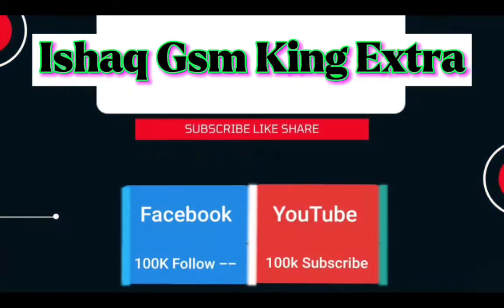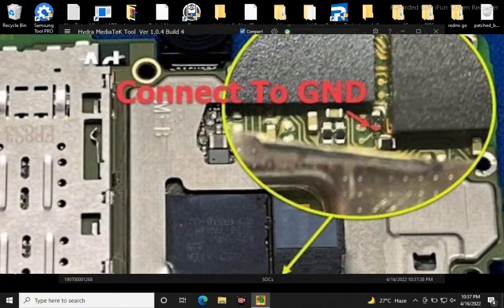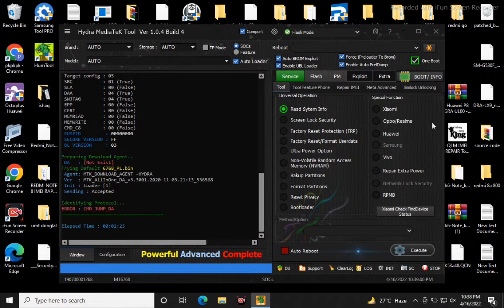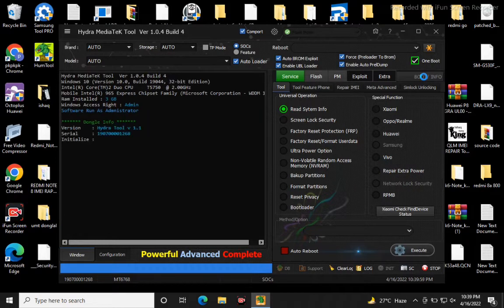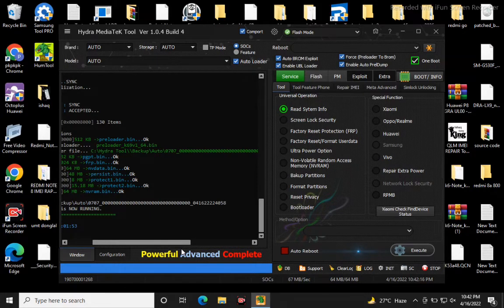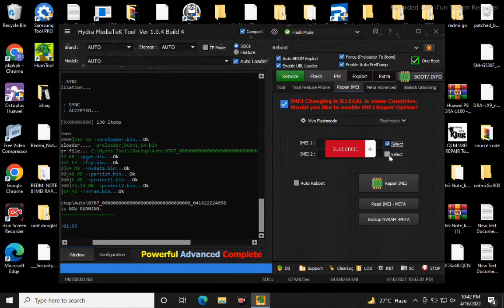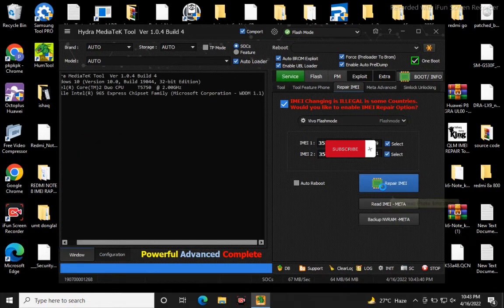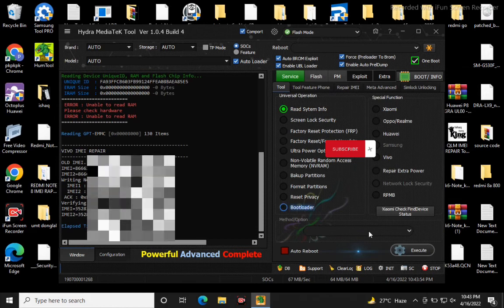vivo y33s v2109 permanent dual sim security repair by hydra dongle Done